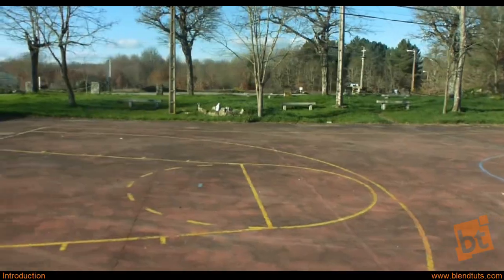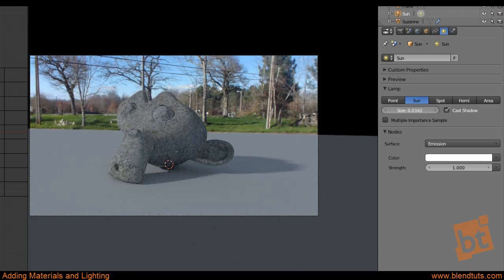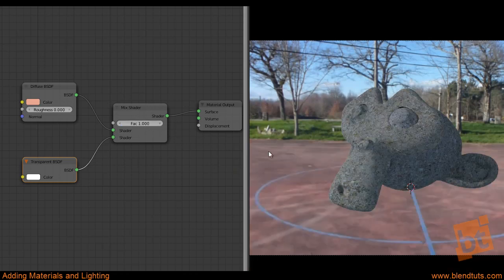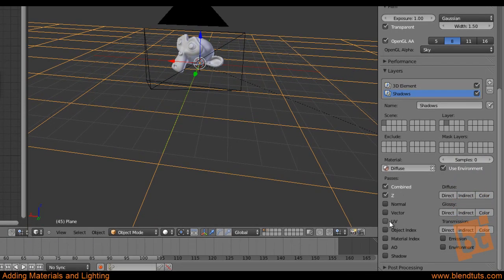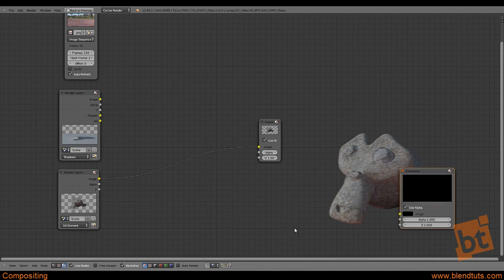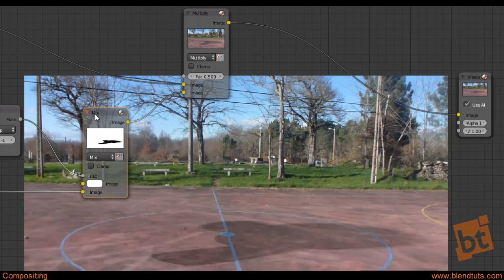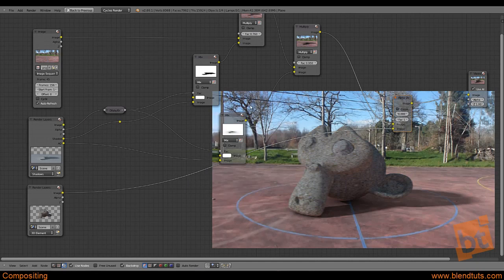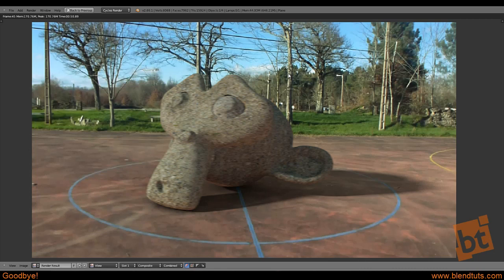3D & Real Footage Compositing with Blender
Great, you already have a 3D camera movement emulating the real one in your footage from the previous tutorial, and now what? It's time to add some 3D stuff to it!! Is it easy? Well... not really! But it isn't that difficult once you understand it, and that's why I'm here for :D In this video you'll learn how to set up render layers, create some tricky materials and finally, how to composite all the mess to end up with a great integration of 3D objects over your footage!